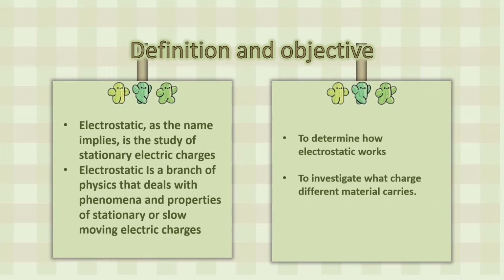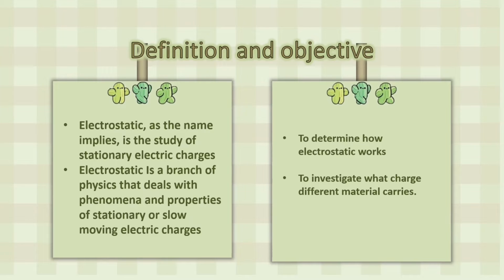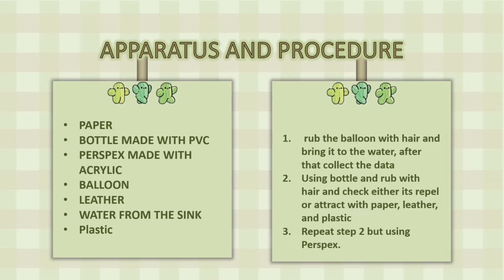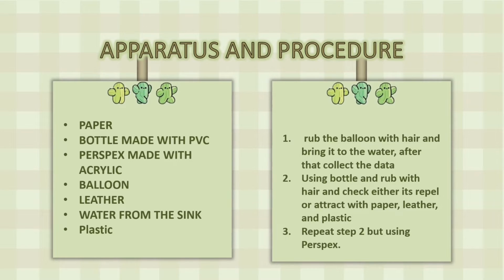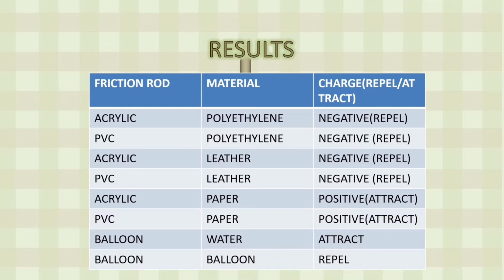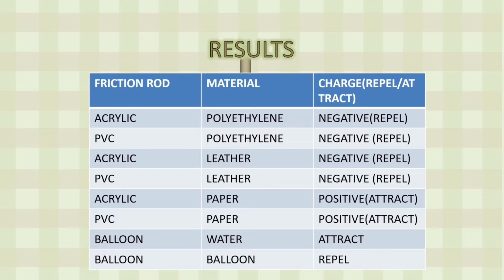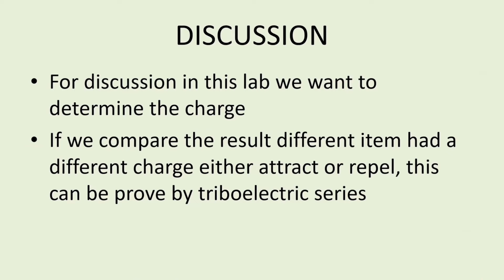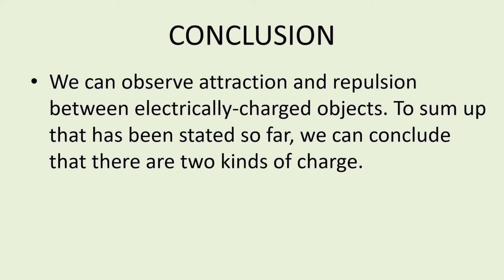Electrostatic BTU1112 physics Lab